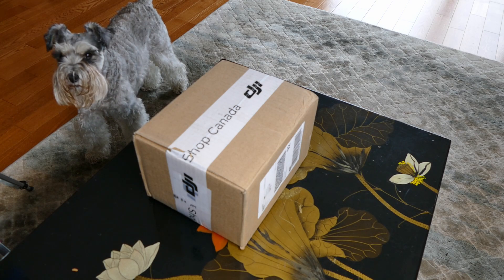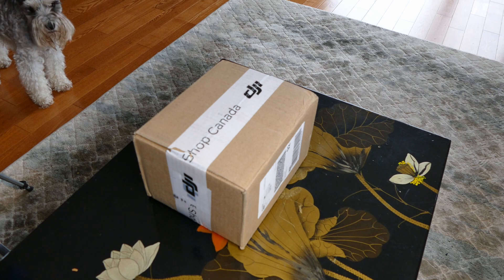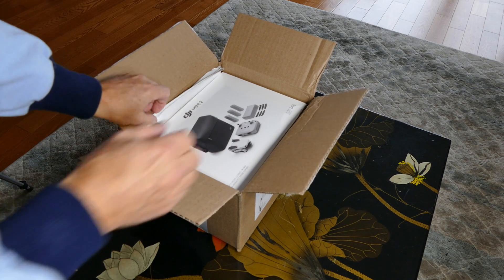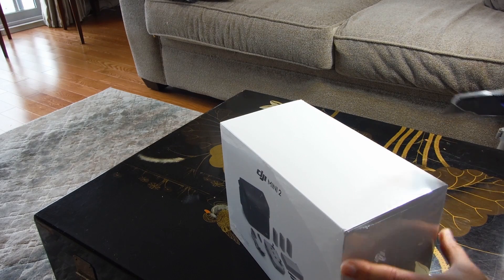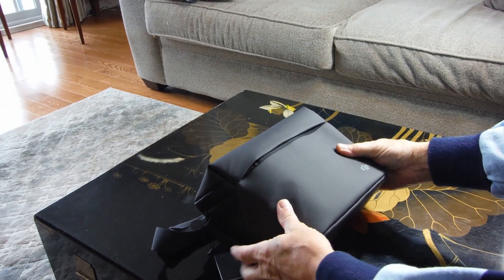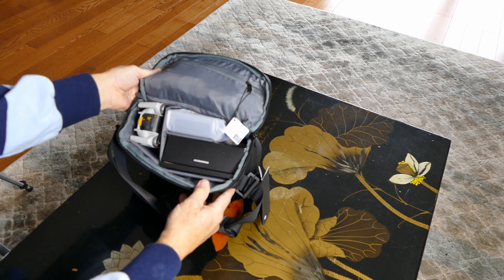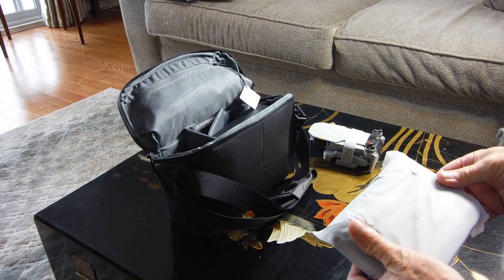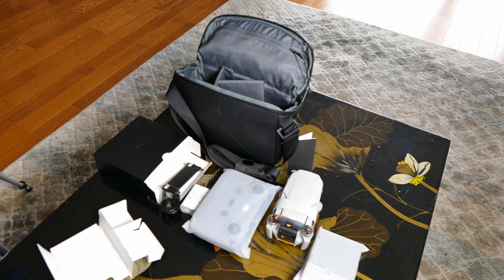DJI Mini 2 'Fly More' Combo - Must be Some Kind of Mistake!!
Unboxing the new, micro-mini DJI drone.  Big video in a small package.